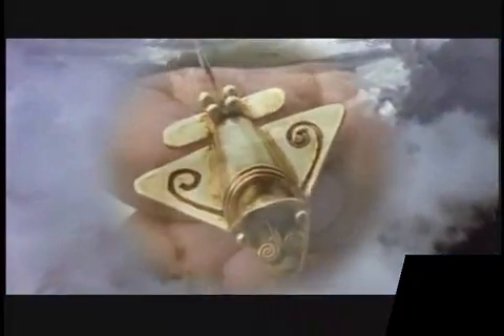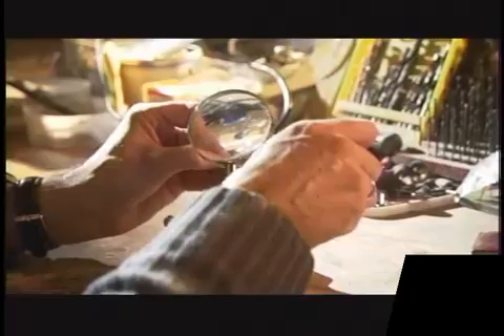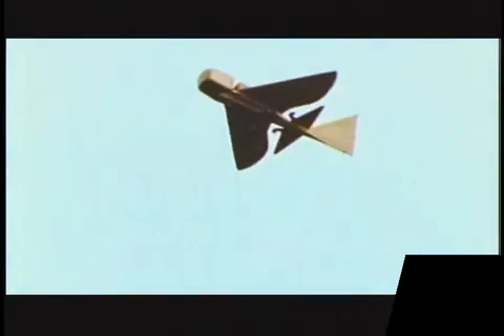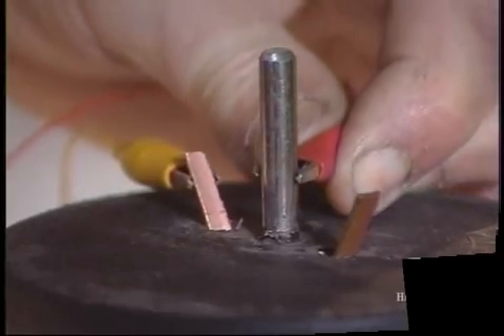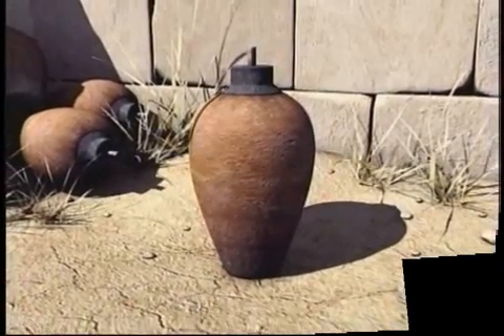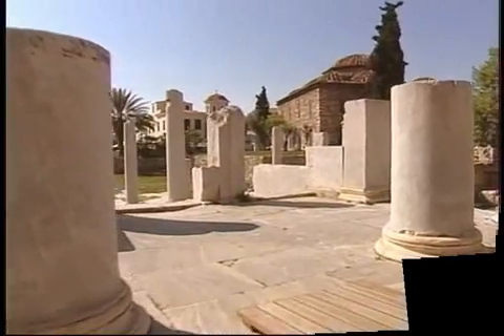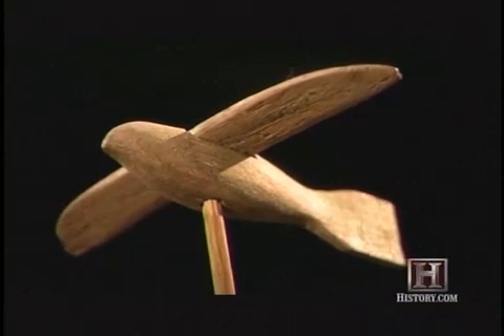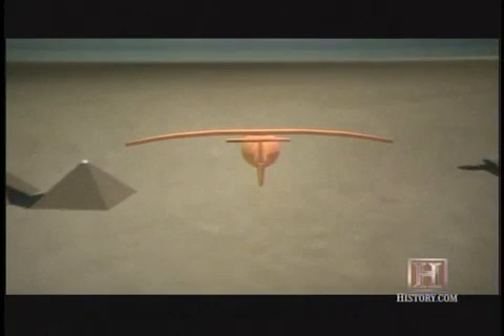Ancient technology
Ancient technologies being found.